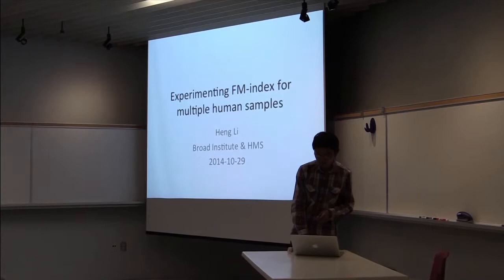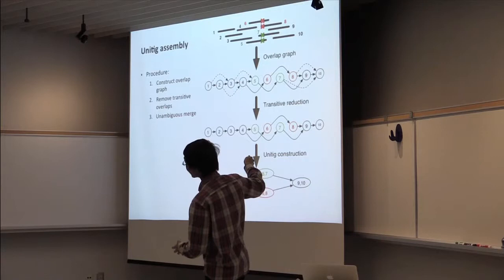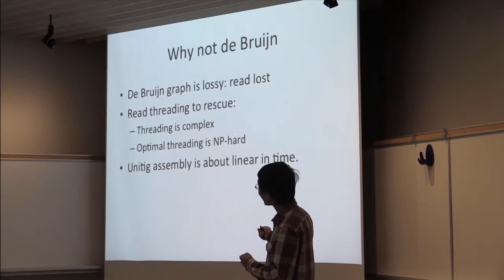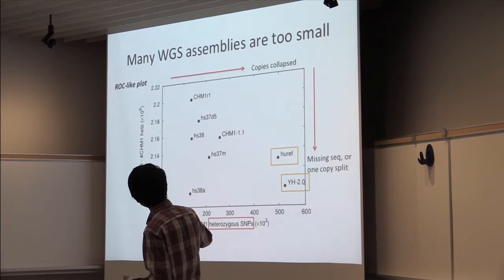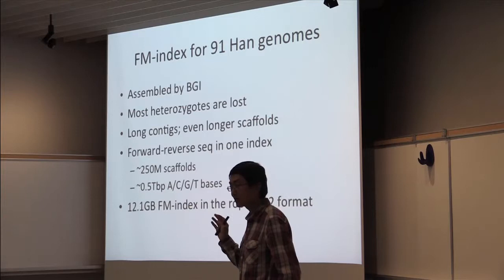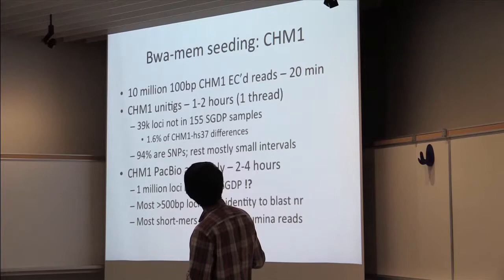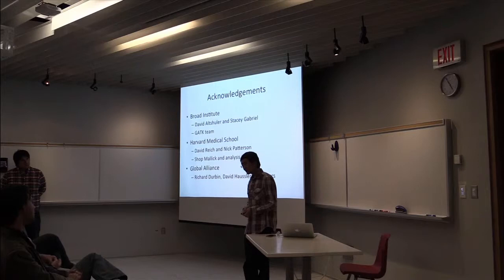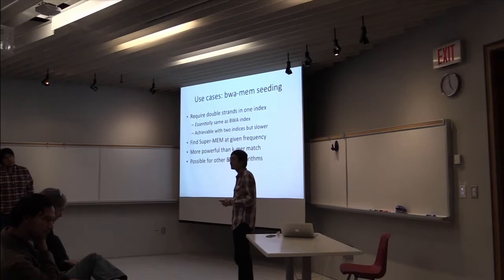Heng Li - TorBUG Talk - Oct 29 2014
Heng Li talks about Experimenting FM-index for multiple human samples.